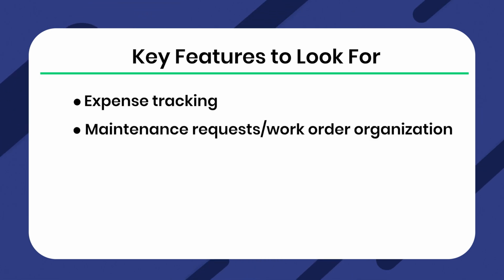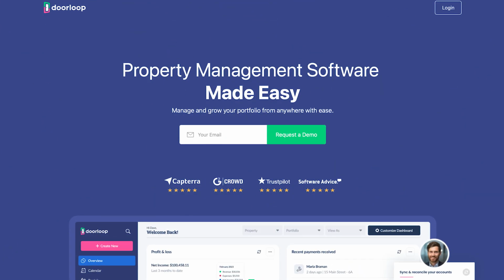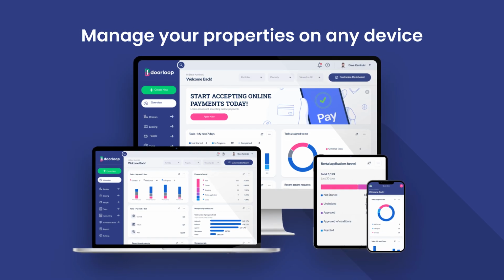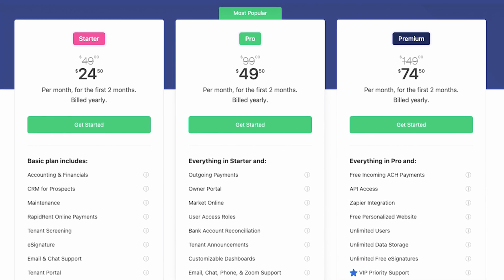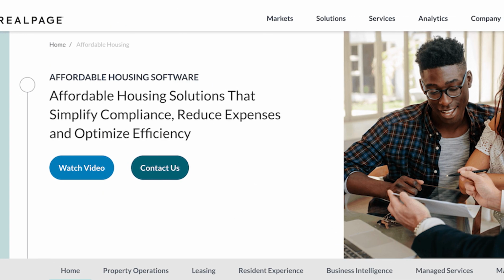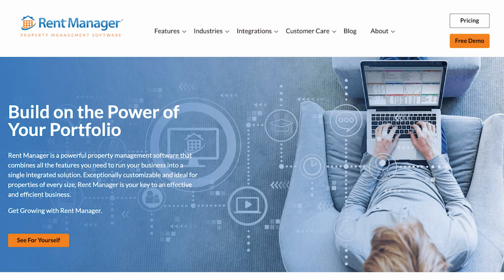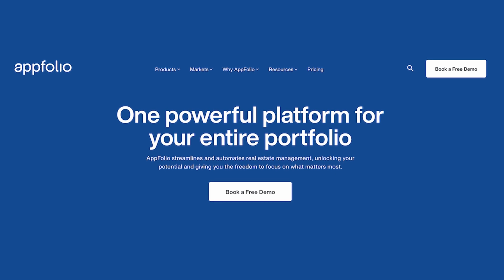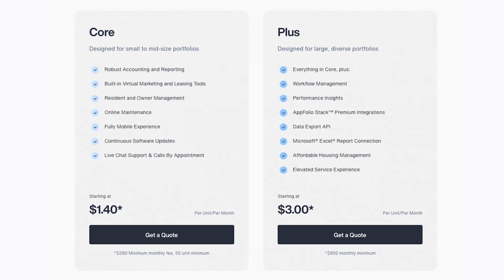The Best Affordable Housing Property Management Software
In this video, we'll take a look at the best affordable housing property management software. Schedule a free demo today

Property managers of affordable housing face tons of obstacles when managing their properties.  To assist with this, property management software has been tailored specifically for Section 8 and other subsidized programs.

In this video, we discuss why such specialized software is necessary to handle the complexities involved, what features are essential in choosing a program, list popular solutions on the market today, plus offer tips about selecting an appropriate one based on individual needs.

0:00 Welcome
0:39 The Importance of Property Management Software
0:57 Challenges in Affordable Housing Management
1:16 Benefits of Specialized Software
1:35 Key Features to Look For
2:00 Top Affordable Housing Property Management Software Solutions
2:06 DoorLoop
2:43 MRI Affordable Housing
3:09 RealPage Affordable Property Management
3:38 Rent Manager
3:57 AppFolio
4:23 Tips for Choosing the Right Software

Category: Software ‍‍